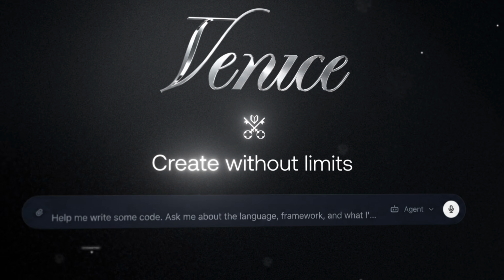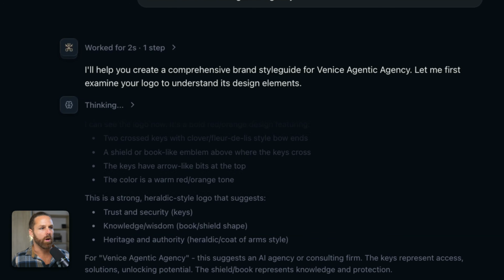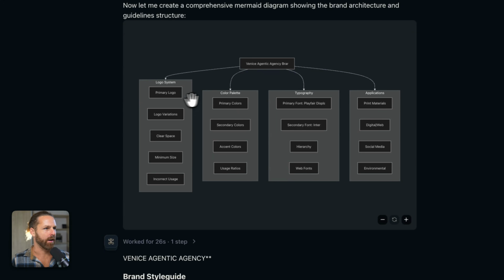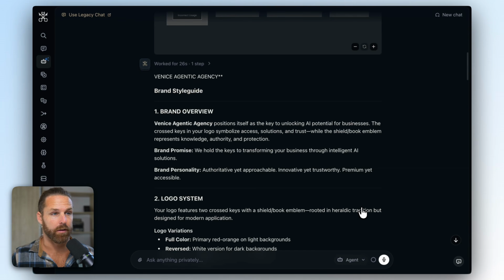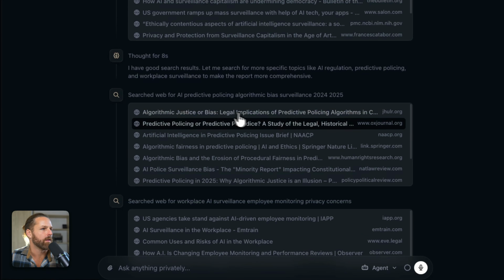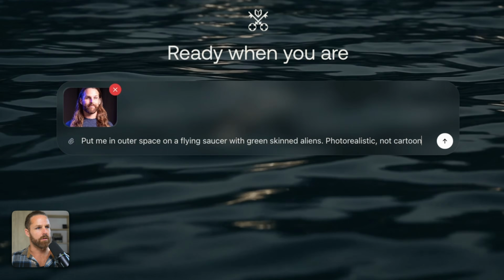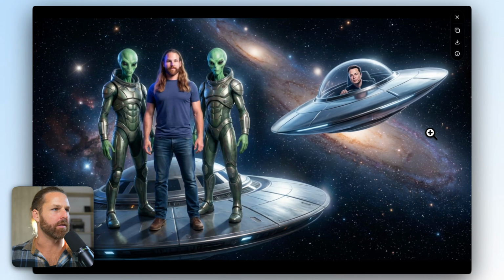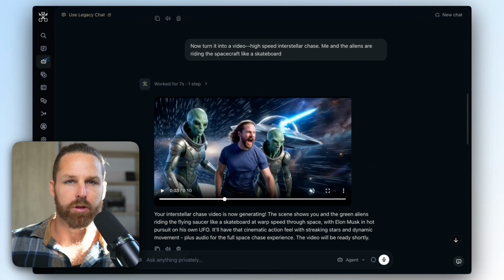How to Use the Venice Agentic Chat (No More Manual Switching)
Venice AI just launched agentic chat — a single conversational interface that chains together text generation, image creation, web research, and video production without manually switching models or screens.

What You'll Learn:
• How to generate a complete brand style guide (logos, fonts, textures, mockups) from a single image upload
• Using deep research mode to automatically run multiple web searches and compile findings into a report
• Progressive image editing that transforms a headshot into a cinematic scene
• Converting still images into 10-second videos with audio—all through conversation
• Understanding Venice's privacy tiers: private models (Qwen 2.5) vs. anonymized frontier models (Claude)
• Which default models cost zero credits and when premium options make sense

The agentic chat eliminates the old workflow of clicking menus, dragging files, selecting models, and adjusting settings for each step. Now you describe what you want, and the system handles tool selection automatically.

⏱️ TIMESTAMPS:
0:00 — Venice Goes Agentic: What Changed
0:24 — Workflow 1: Brand Style Guide From a Logo
1:04 — Model Selection & Privacy Tiers Explained
1:50 — Zero-Credit Default Models (SDXL Turbo)
2:36 — Enabling Premium Image Models
2:51 — Workflow 2: Deep Research Mode
3:33 — Updating Research for Current Context
3:49 — Workflow 3: Deep Image Editing
4:43 — Why This Beats the Old Workflow
5:04 — Image-to-Video Generation
5:39 — Extending the Video Story
5:52 — What's Coming Next

Whether you're building brand assets, conducting research, or creating video content, this single interface replaces the context-switching between specialized AI tools.